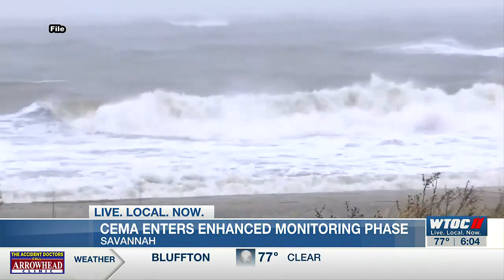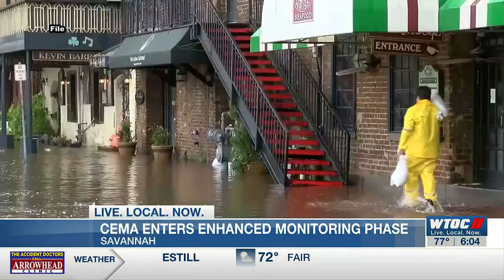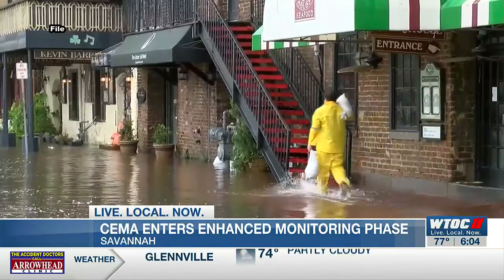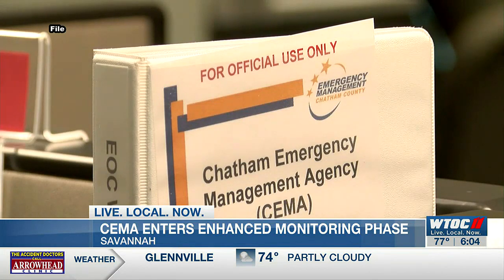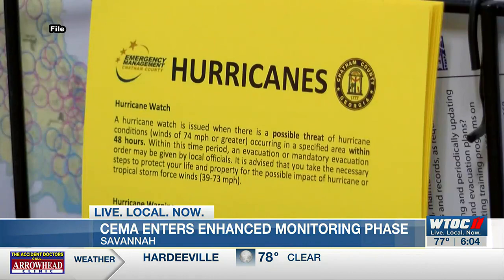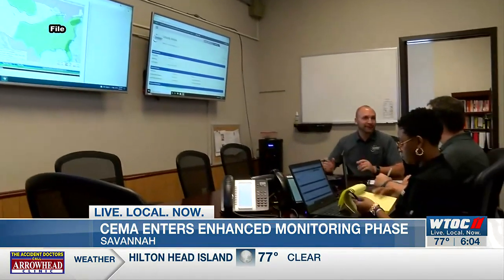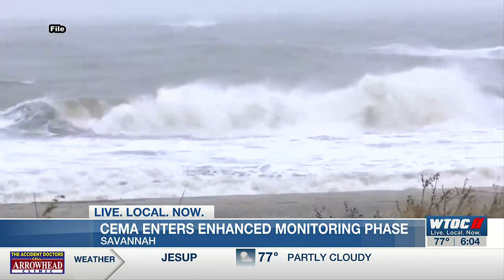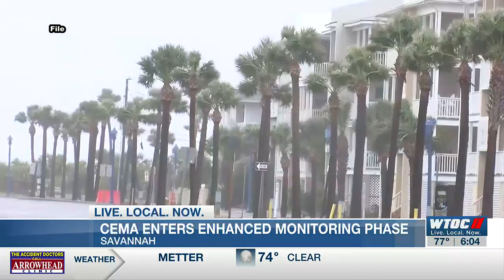CEMA encouraging residents to stay informed ahead of Tropical Storm Idalia